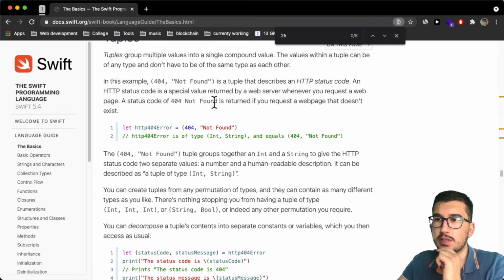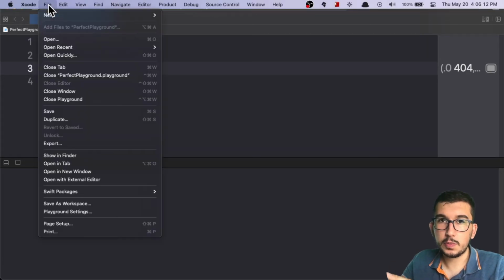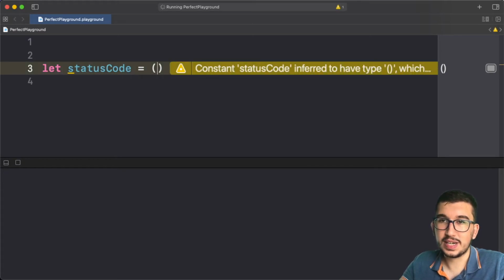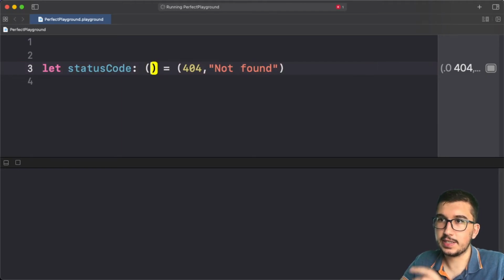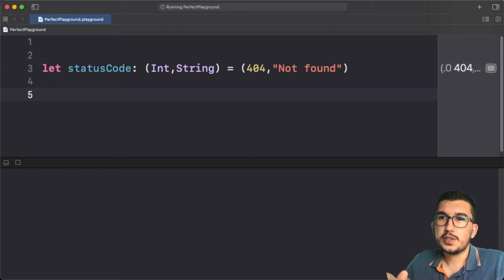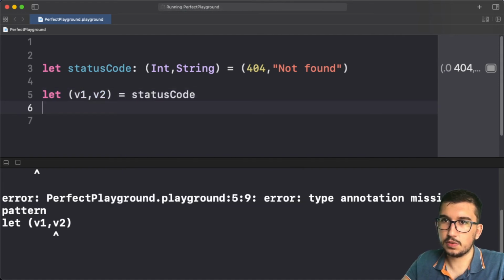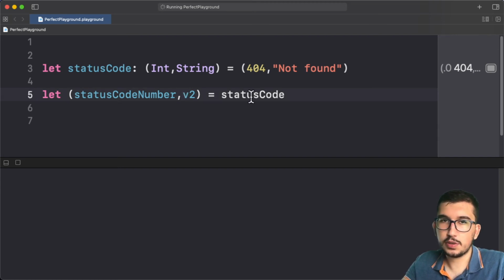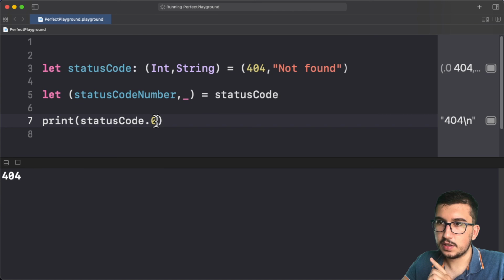Learn Swift from Scratch -Tuples [5] | Tutorial For Beginners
tuples in swift

⭐️ Video Chapters ⭐️
⌨️ (00:00) Tuples intro
⌨️ (00:47) How to Define a tuple?
⌨️ (02:28) How to decompose tuple?
⌨️ (04:14) Access tuple values using index?